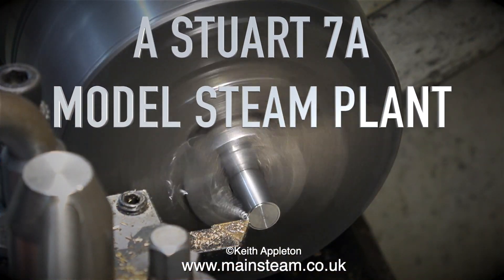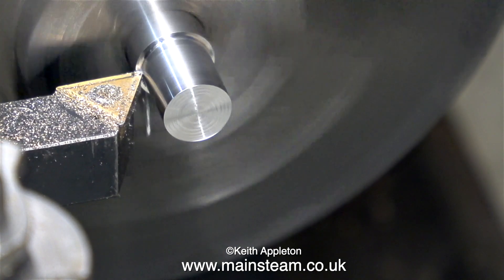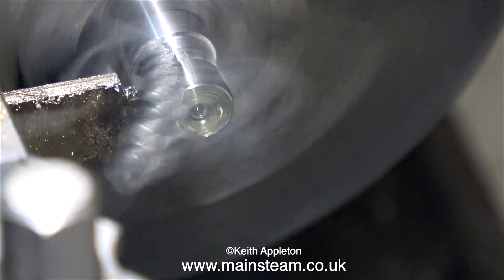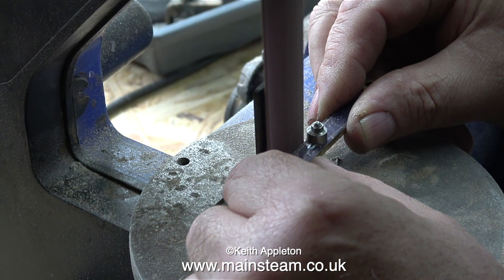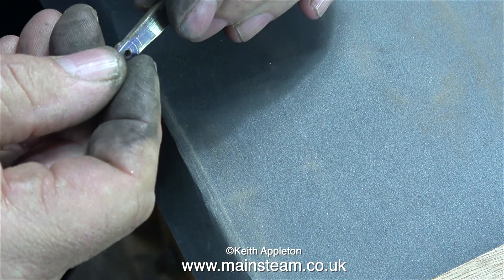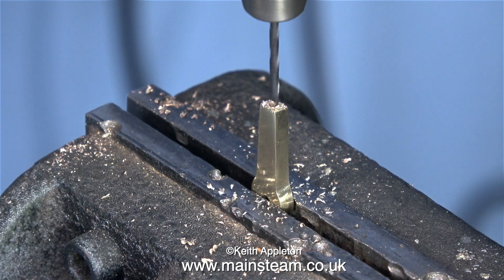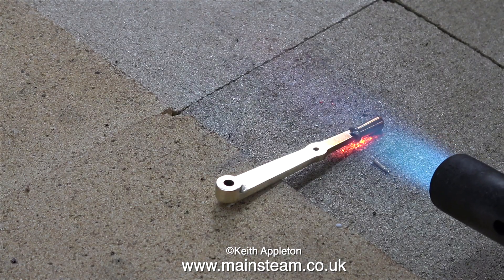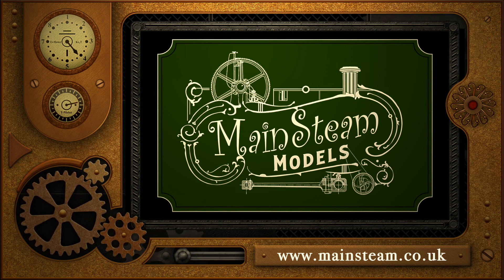A STUART 7A MODEL STEAM PLANT - PART #7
A Stuart 7A Model Steam Plant - Part #7 - Completing the making of the Reversing Lever arm.